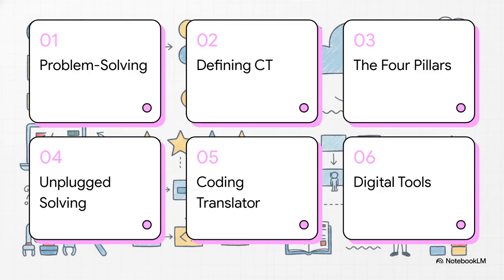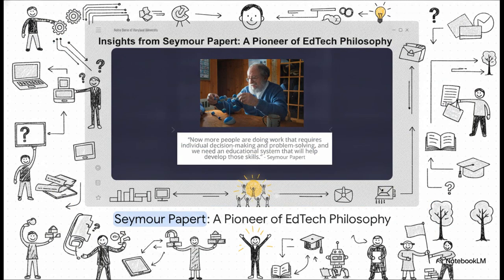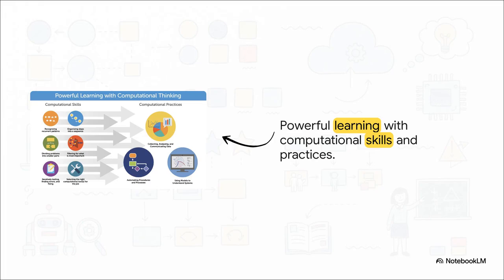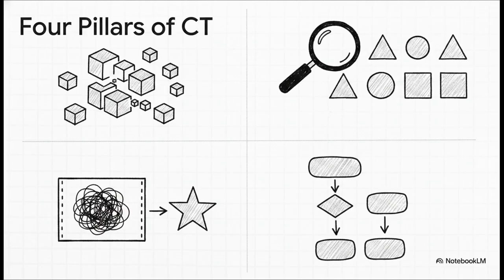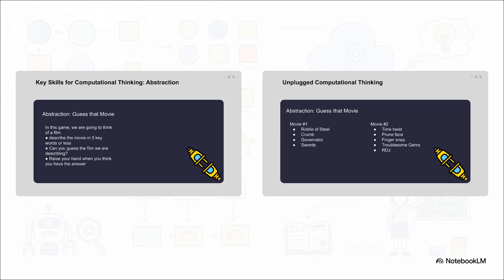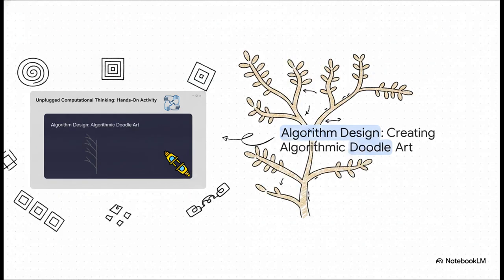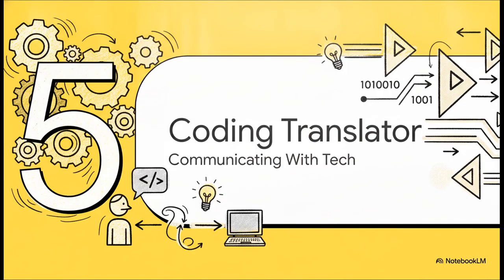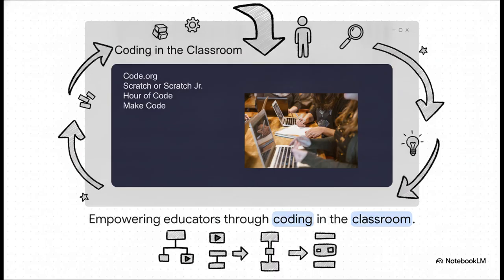Module #4 Lecture Presentation Video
Video Overview:  In this video you will explore computational thinking not merely as a technical skill, but as a human-centric cognitive process essential for modern problem-solving. The text deconstructs this framework into four "pillars"—decomposition, pattern recognition, abstraction, and algorithm design—demonstrating that these logical concepts can be mastered through unplugged, offline activities before ever touching a screen. By framing coding as a translator between human logic and machine execution, the lecture guides educators toward using digital tools and iterative prototyping to foster independence in learners. Ultimately, the source promotes a cyclical design process intended to transform students into confident decision-makers capable of navigating a complex, technology-driven world.